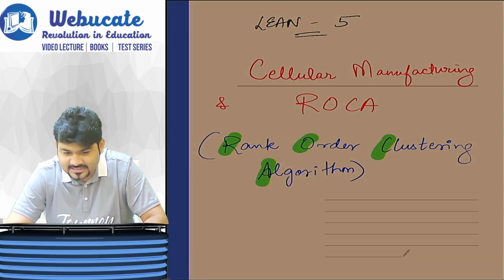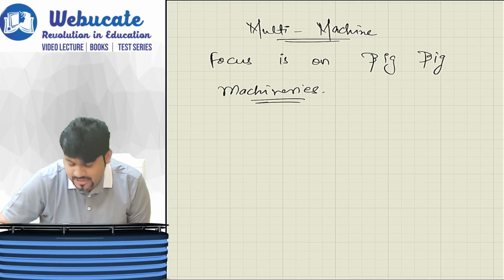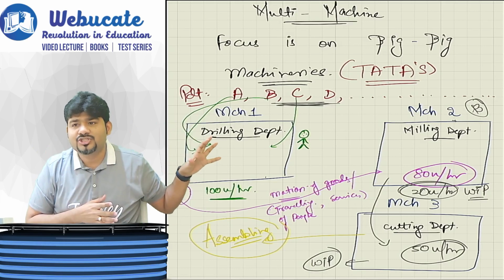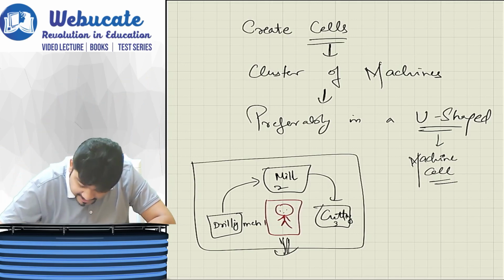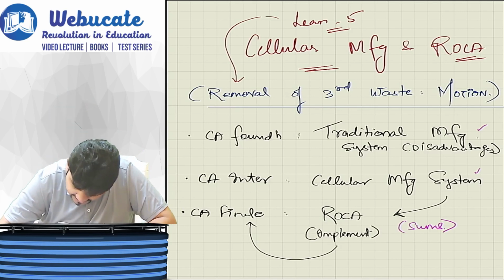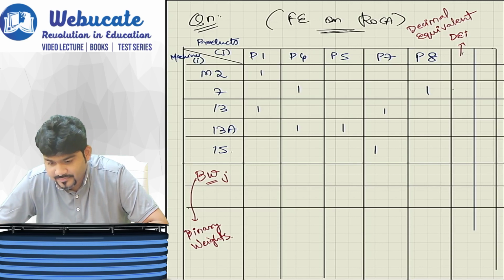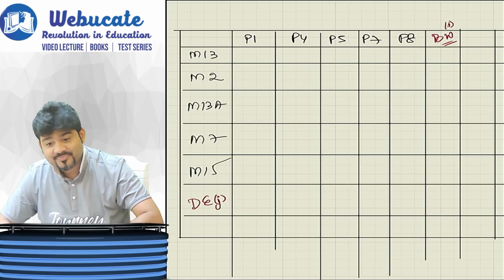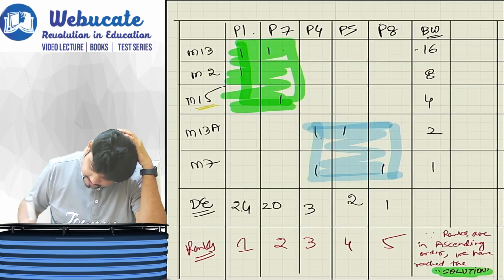CA FINAL CELLULAR MFG ROCA RANK ORDER CLUSTER ALGORITHM + 1 SUM FULL ENGLISH BY CA SANKALP KANSTIYA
INSTA : FB : CA SANKALP KANSTIYA

For Videos, Pendrives and Books